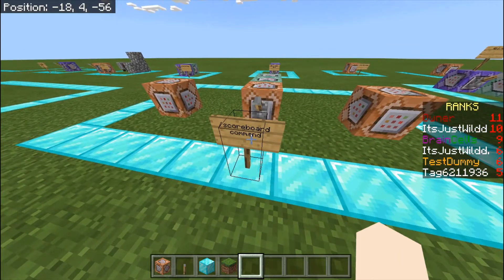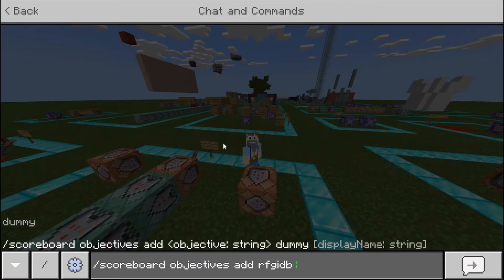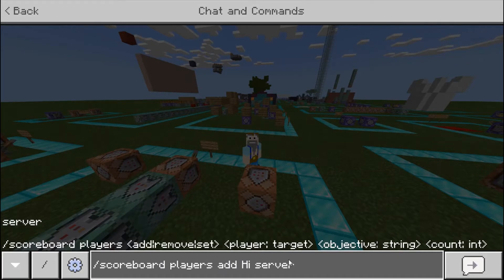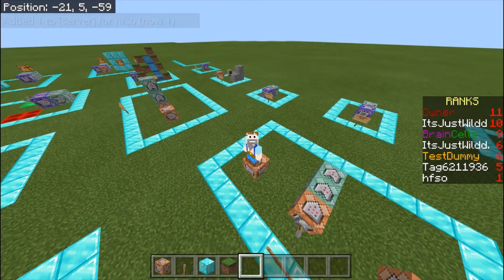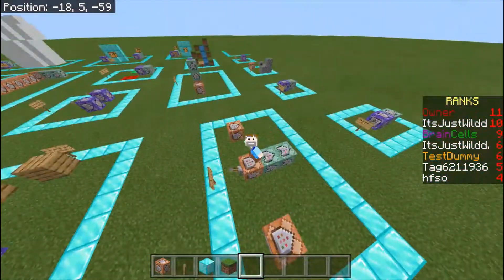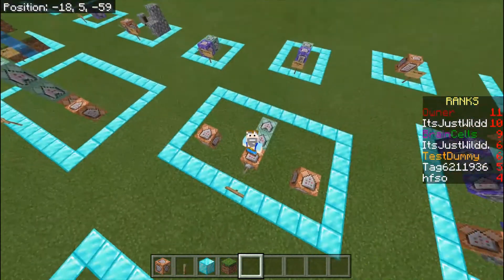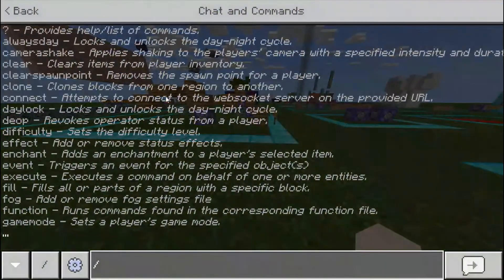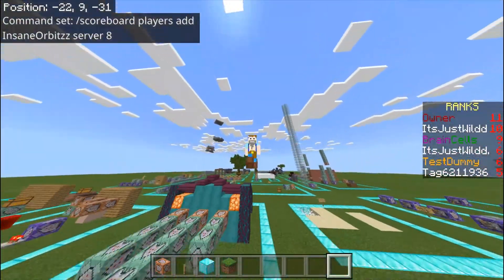How to use the /SCOREBOARD Command in Minecraft: Bedrock Edition!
Today I am showing you guys how to use the /scoreboard command! This is on Minecraft: Bedrock Edition (so Windows 10, Xbox, mobile, switch etc.)

RECENT CHANNEL NEWS

CATCH UP WITH ME DAILY HERE

OTHER INFORMATION

Feedback what you think of my channel and have your say in how it is run!

1 hour long private tutorial on how to use command blocks with me!

Track: Tacacho - Black Swan (feat. Philip Strand)